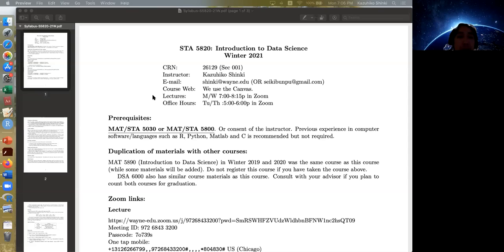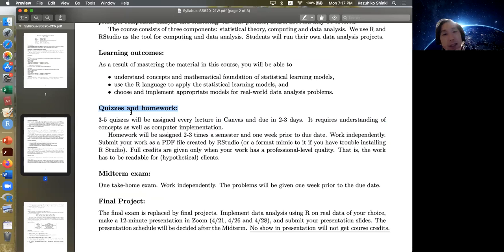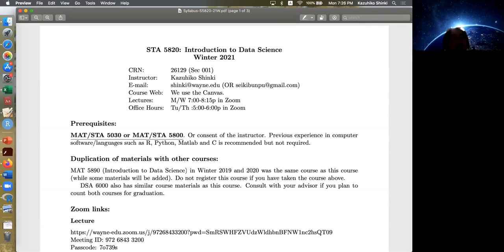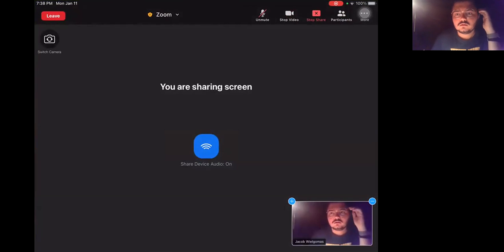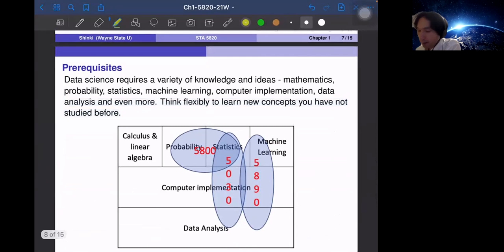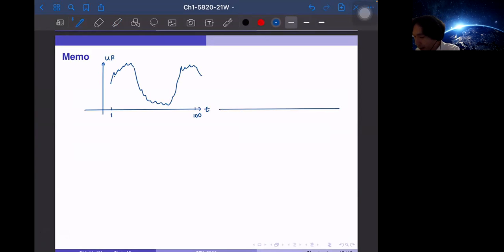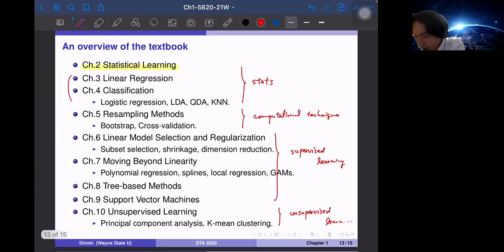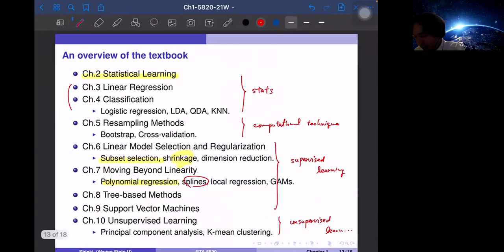5820-01-11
Chapter 1.
Lecture on January 11, 2011.